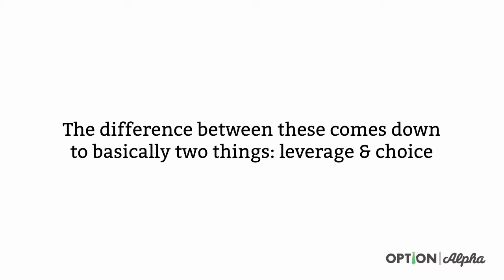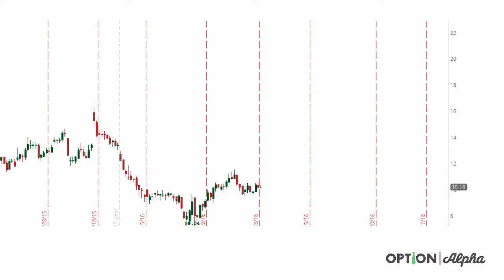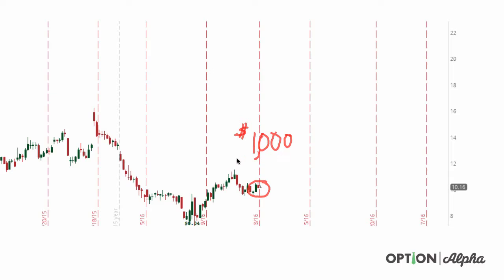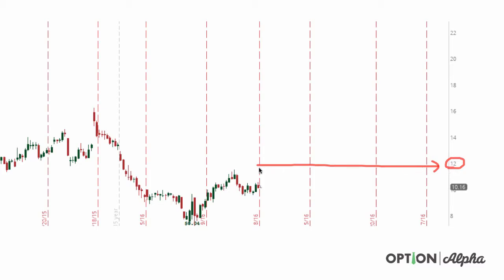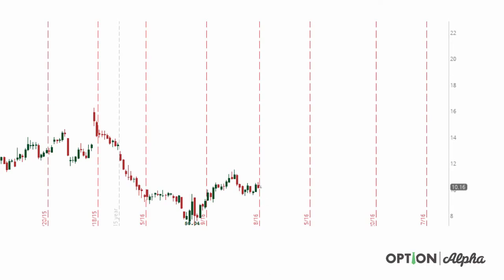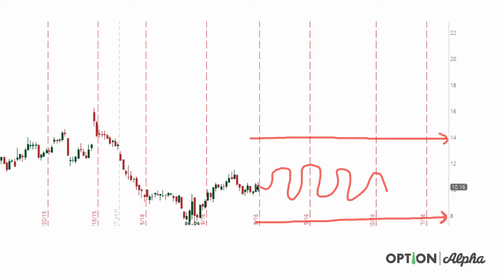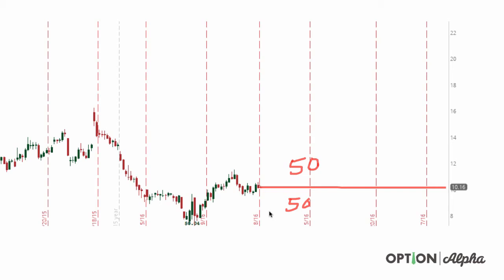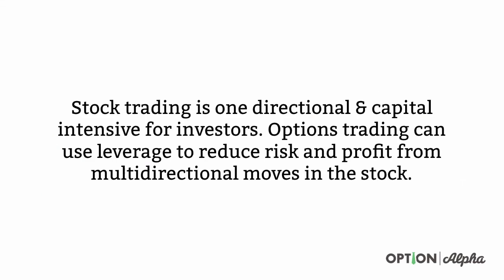Stock Trading vs Options Trading Explained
A quick explanation of stock trading vs option trading.